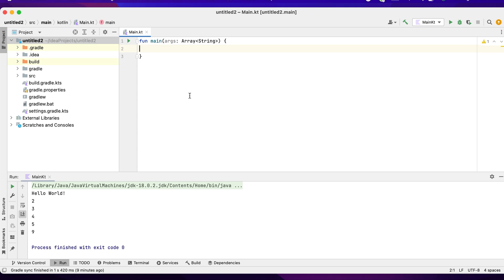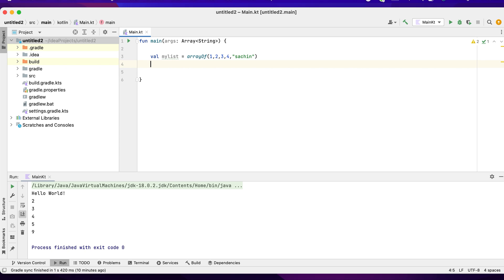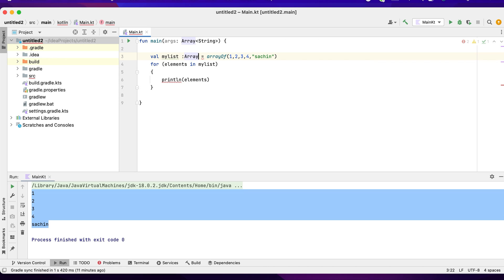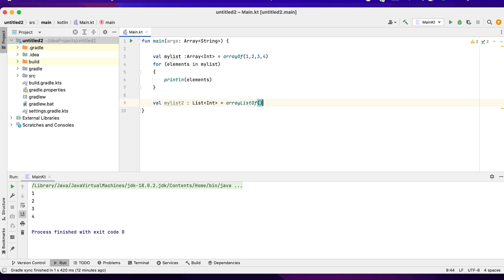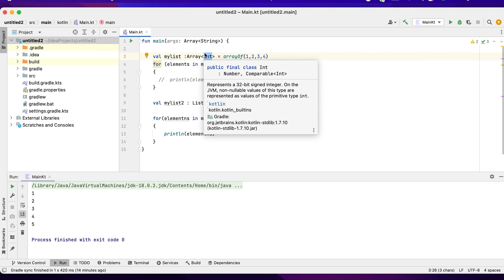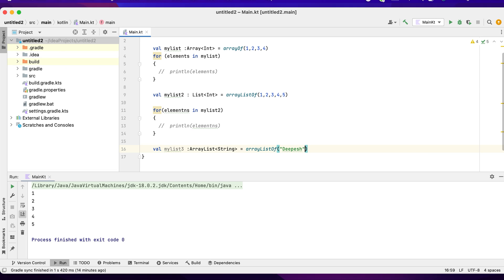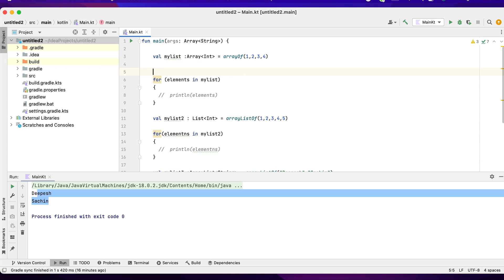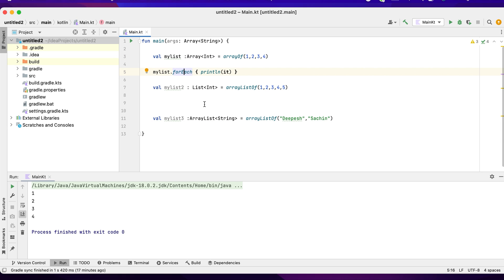Android Using Kotlin - Class 6, Arrays, Arrays using Kotlin, Youtube Kotlin Videos FreshCareers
In this video, we are going to discuss about forloops and Interview questions on forloops in kotlin. You probably using java now also see what is the difference in the code in kotlin.

00:09 - Creation of simple array
03:28 - Creation of string array
04:54 - Use of For IT